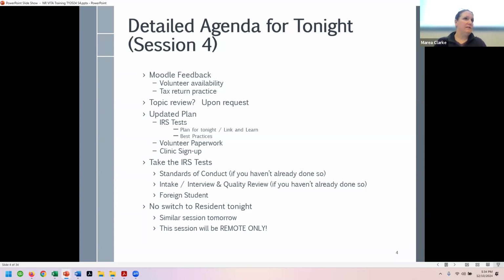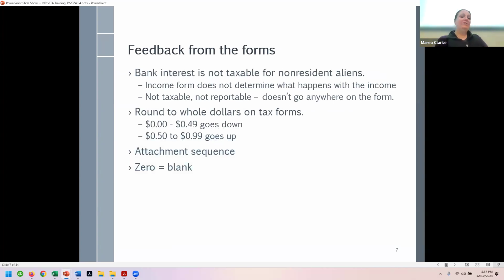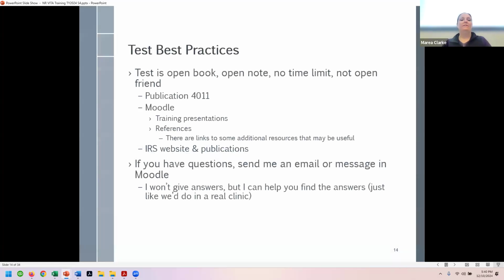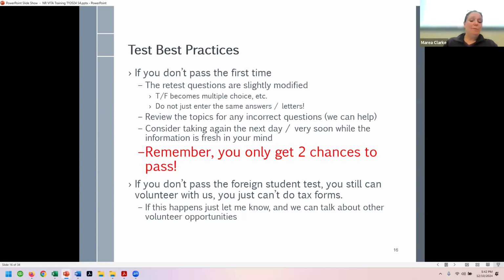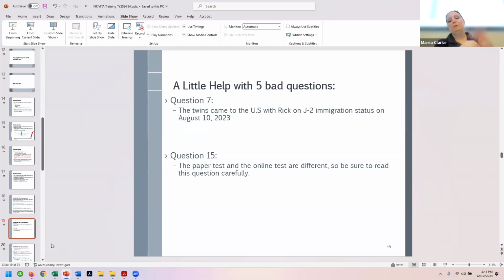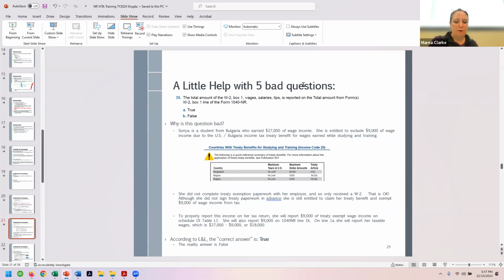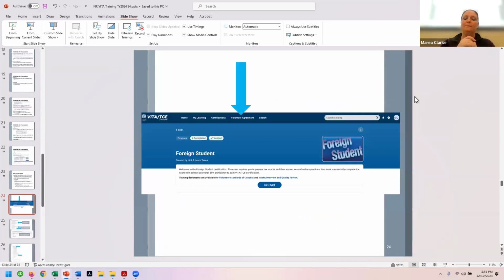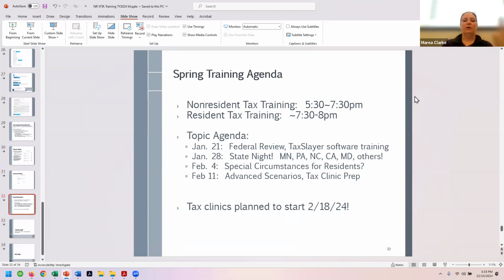NR VITA Training TY2024 S4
Brief review on volunteer availability, practice tax return challenges, then IRS test plan, best practices.  Next steps once you pass the IRS Foreign Student test are discussed.